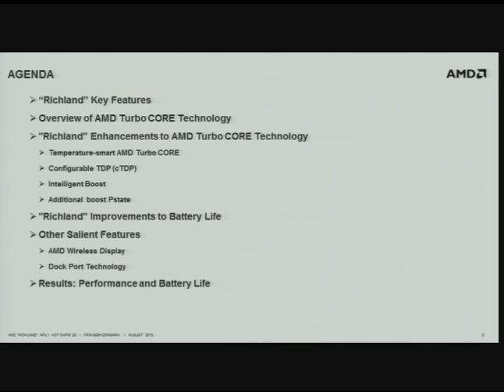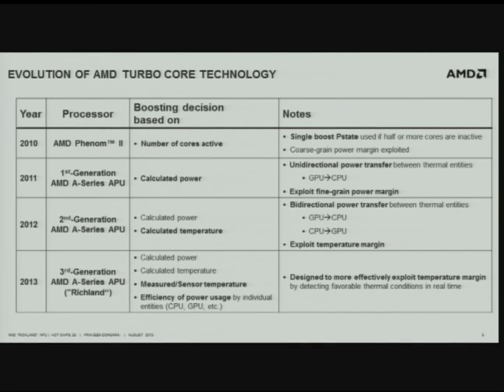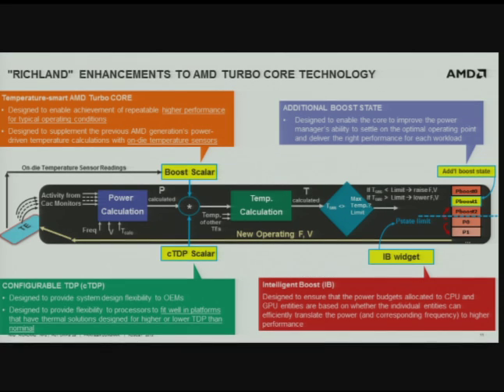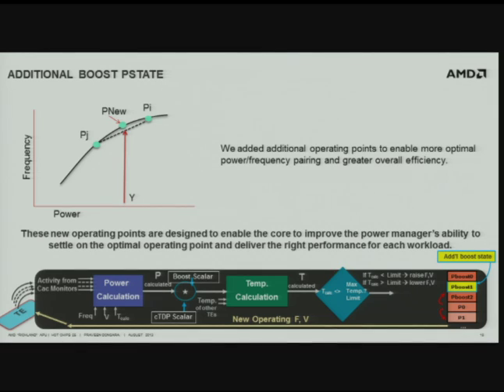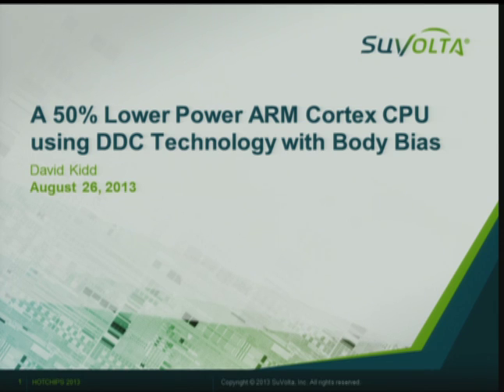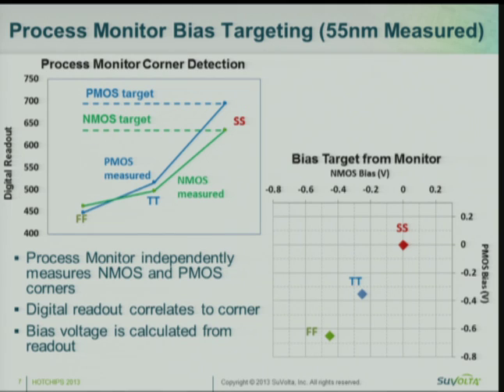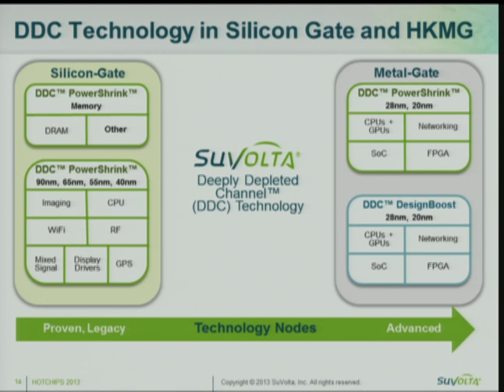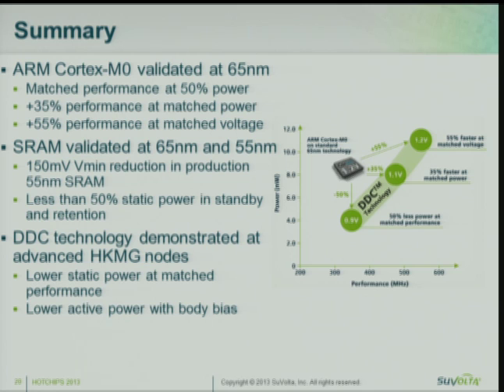HC25-S3: SoC 2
AMD's "Richland" Client APU SoC
Praveen Dongara, Lloyd Bircher, and John Darilek, AMD

A 50% Lower Power ARM Cortex CPU using DDC Transistors with Body Bias
David Kidd, SuVolta